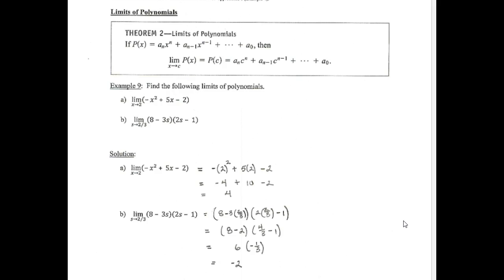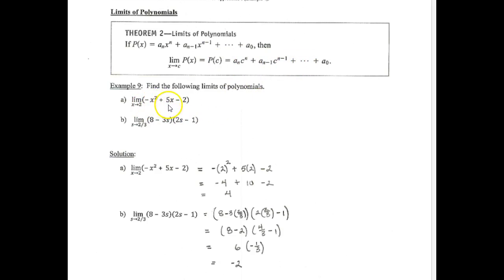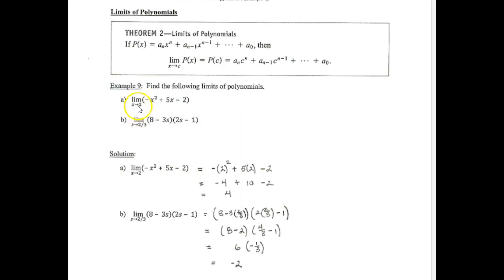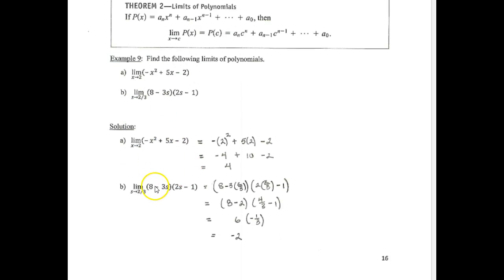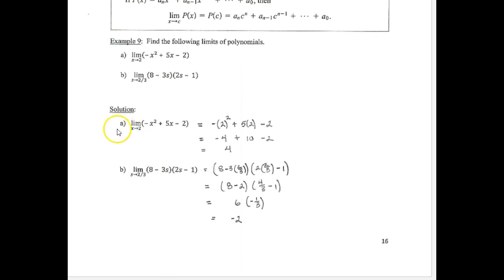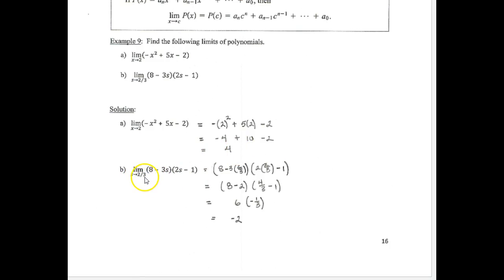Calculus I Class Notes - Example 9